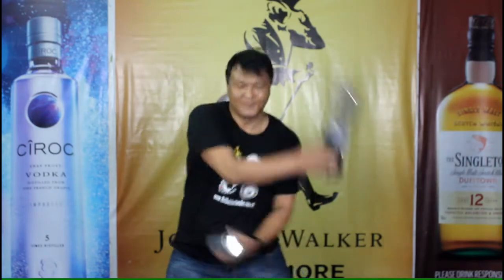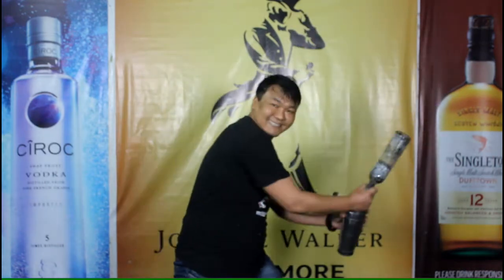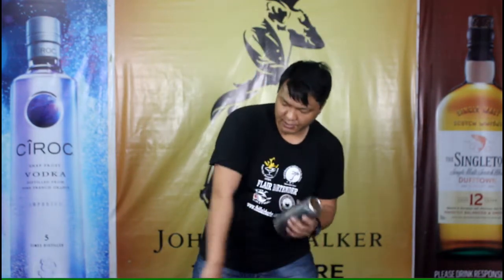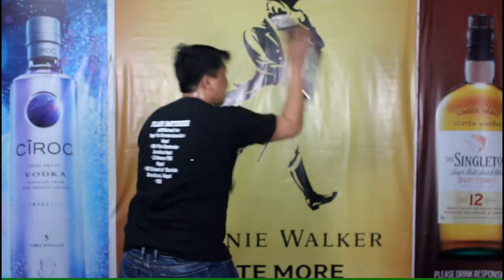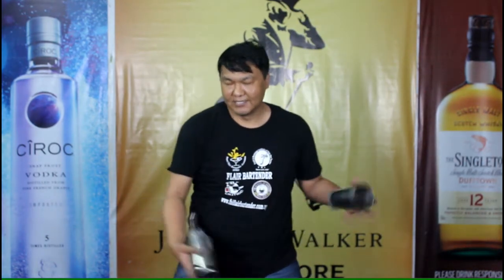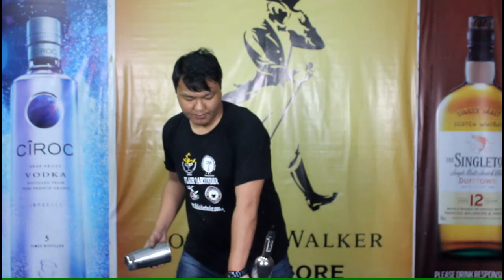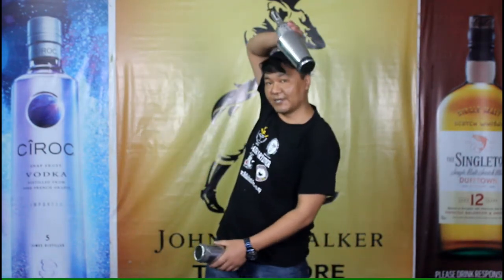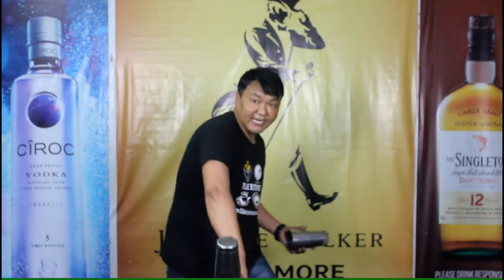How to lean flair bartender 2 tin 1 bottle in just 3 minutes with yuvraj /fbi flair bartender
Hello Guys This video is all about flair bartending and mixologist science

1,FBI flair bartender
2,Nepal Flair Aartender Association
3,FBI School of Barista
4,Ekalavya Vlogs

1,yuvrajfbi
2,fbi_school_of_barista
3,ekalavya_vlog_official

I hope this video helpful for you guys